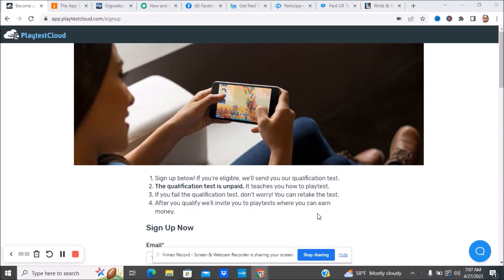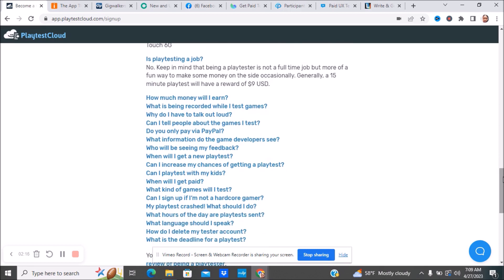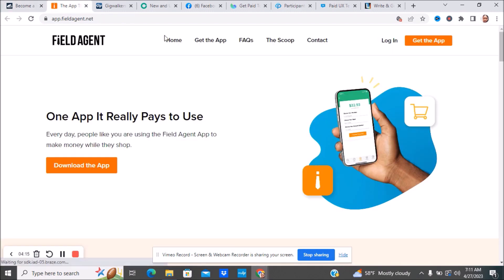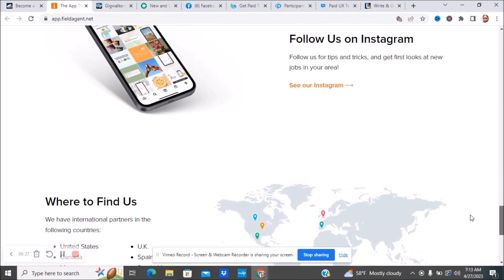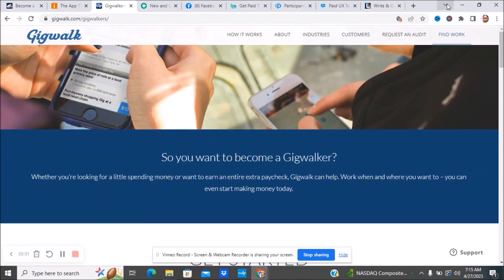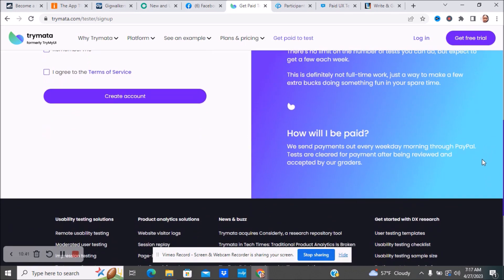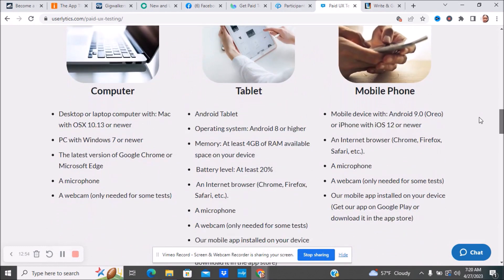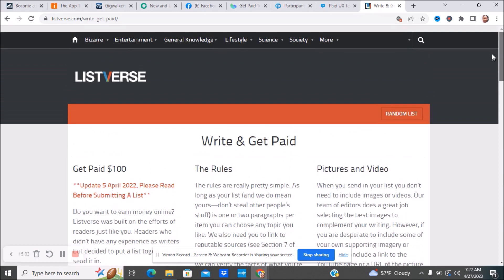8 Legit Websites That Will Pay You DAILY (Easy Work From Home Jobs No Experience)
If You are interested in 8 Legit Websites That Will Pay You DAILY make sure you watch this video. You have the potential to make money from home with these 8 Legit Websites That Will Pay You DAILY. This Websites are great side hustles to do on the side.

Some Job fill quickly so make sure you apply for these jobs fast, if the job has already been field make sure to search the site for other jobs.
If The job is no longer avaliable that means the job has been filled or have recieved enough response.

*Please do NOT lie about your resume or job experience. These videos are for informational guides only and you should do your own research.
Scripture:
Deuteronomy 8:18
18: But thou shalt remember the Lord thy God: for it is he that giveth thee power to get wealth, that he may establish his covenant which he sware unto thy fathers, as it is this day.